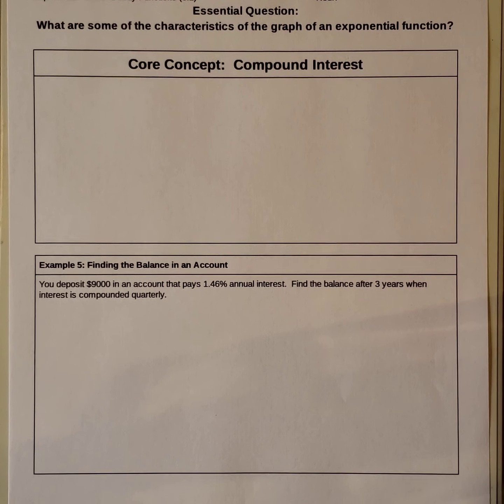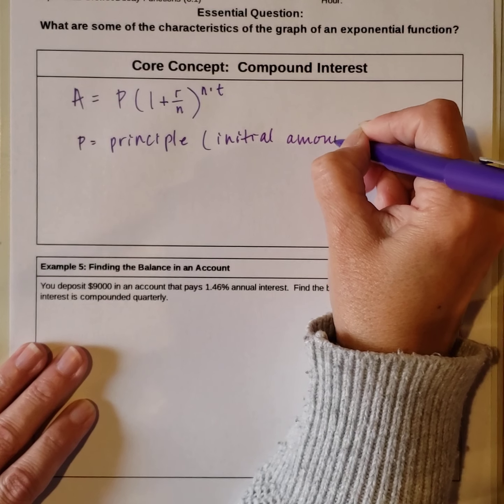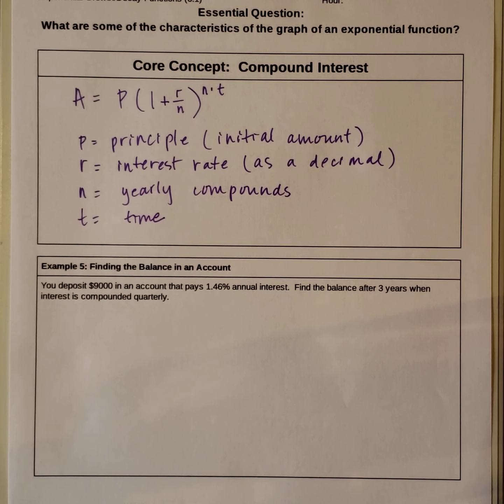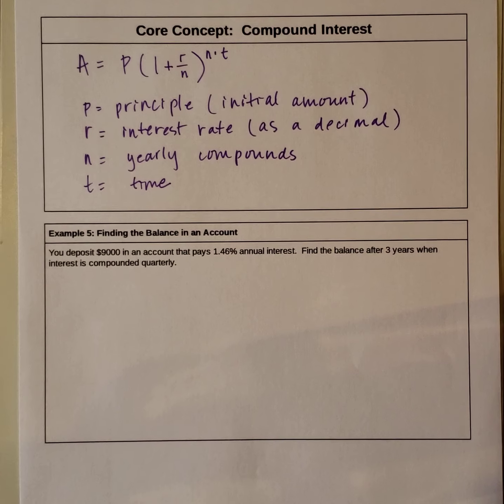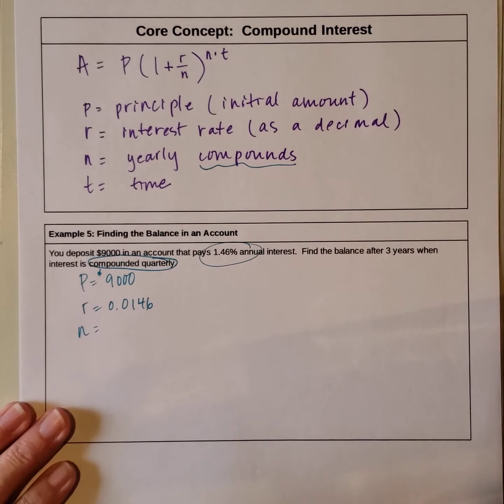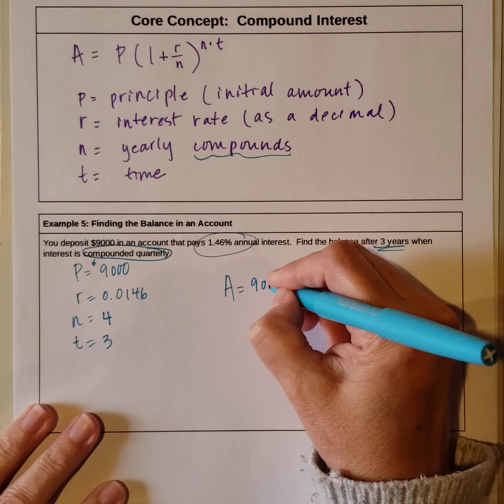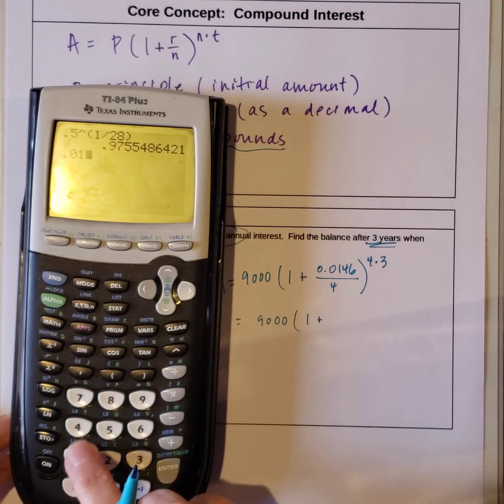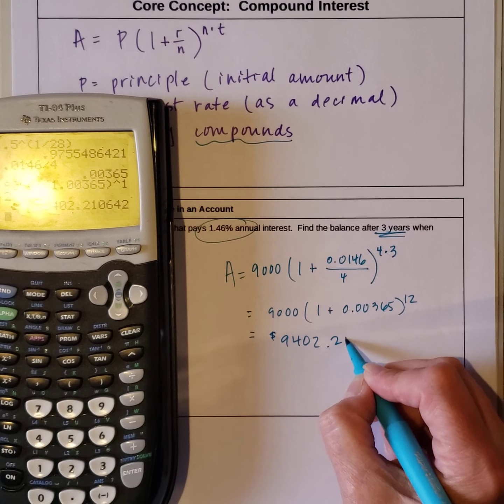6.1 Example 5